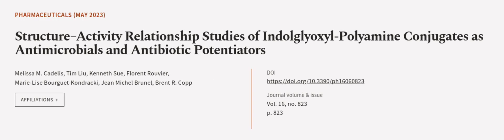Structure–Activity Relationship Studies of Indolglyoxyl-Polyamine Conjugates as Antim... | RTCL.TV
### Keywords ###

### Article Attribution ###
Title: Structure–Activity Relationship Studies of Indolglyoxyl-Polyamine Conjugates as Antimicrobials and Antibiotic Potentiators
Authors: Melissa M. Cadelis, Tim Liu, Kenneth Sue, Florent Rouvier, Marie-Lise Bourguet-Kondracki, Jean Michel Brunel ,and Brent R. Copp

### Video Timestamps ###
0:00:00 - Summary
0:01:06 - Title
0:01:11 - Outro
0:01:16 - End